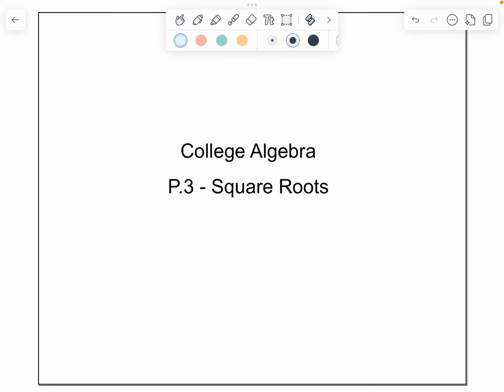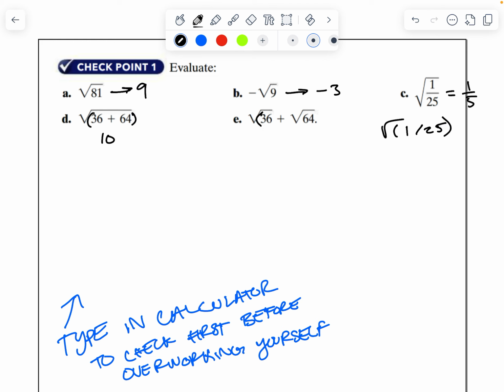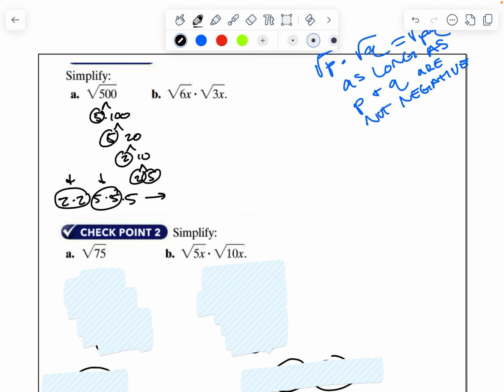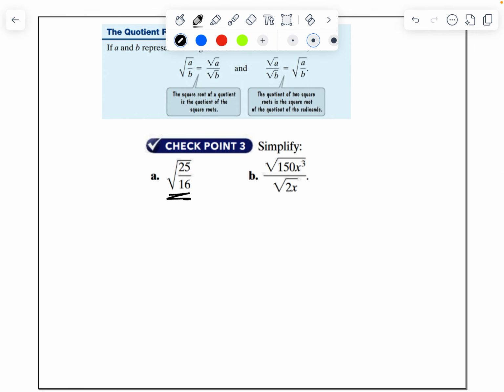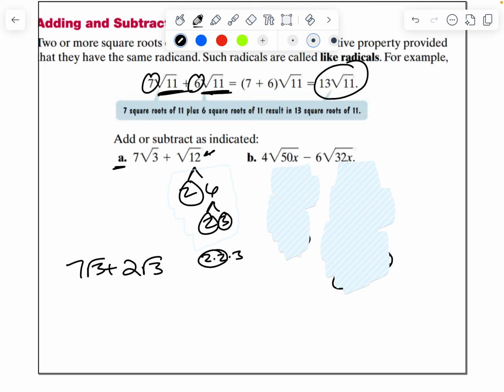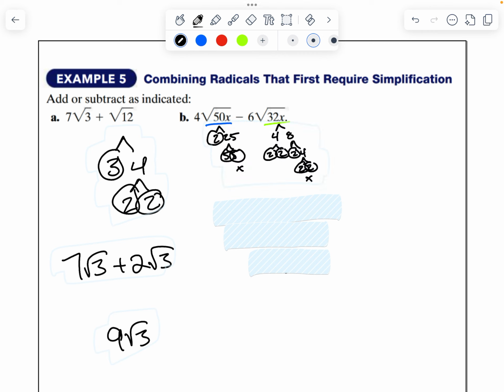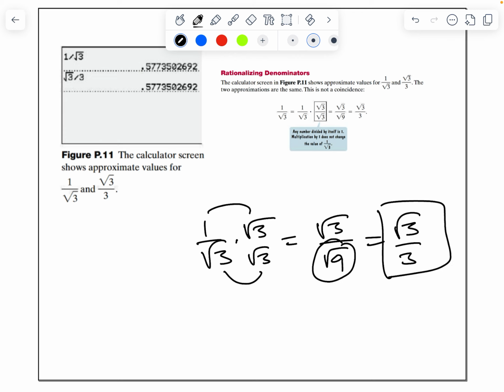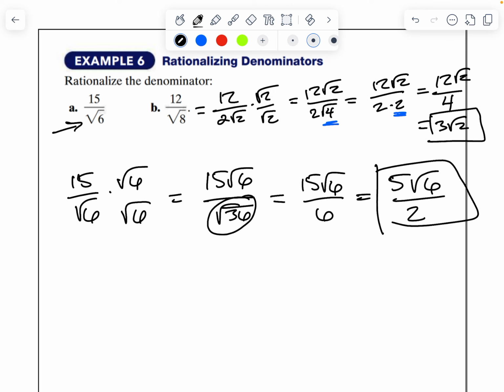College Algebra Prerequisite - Square Roots